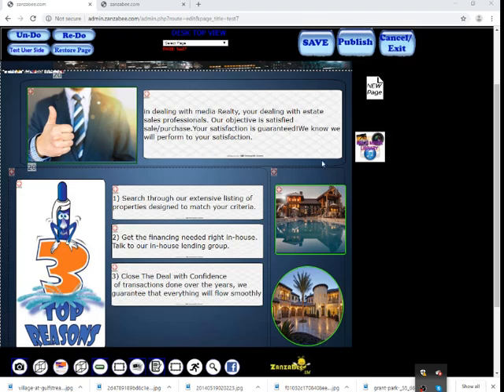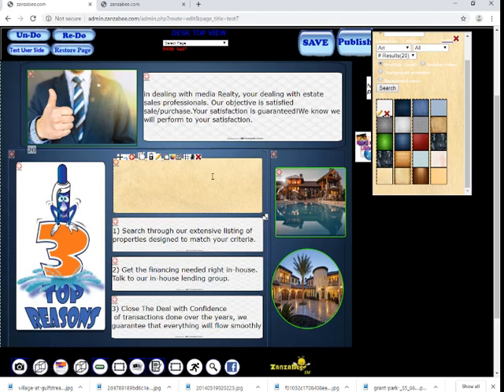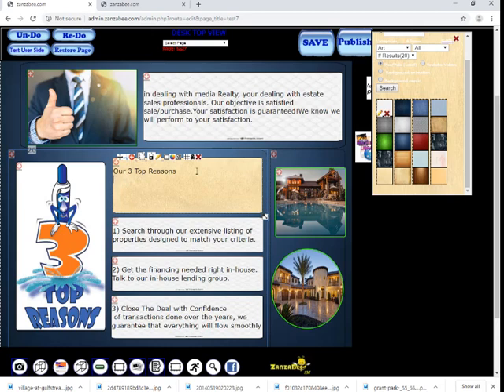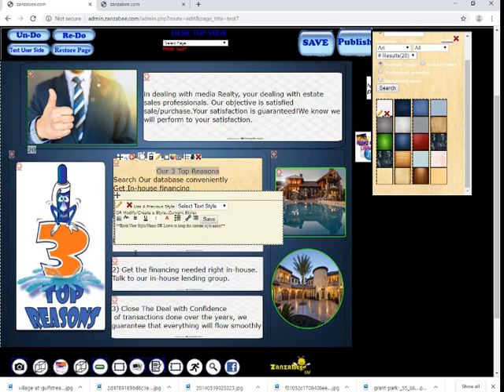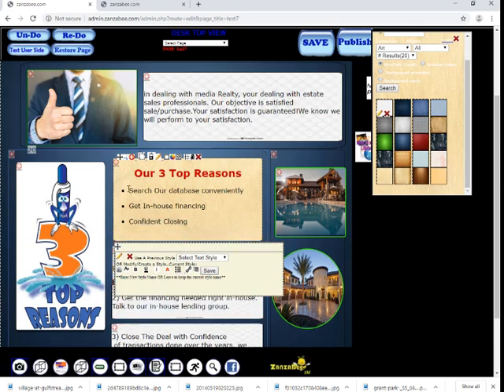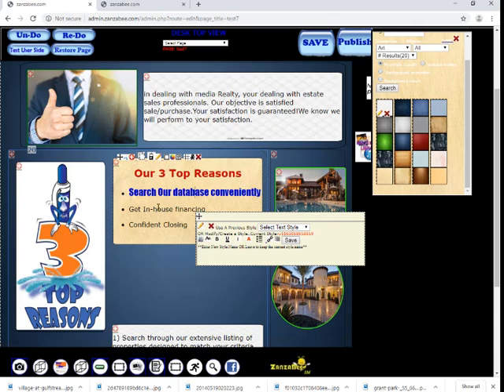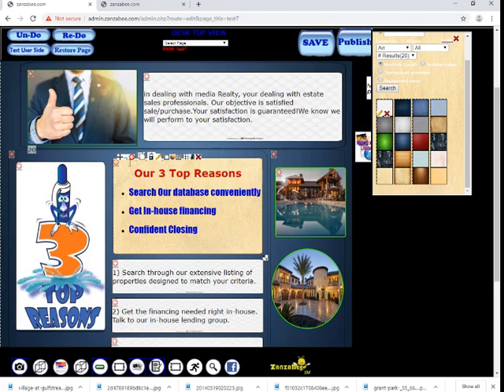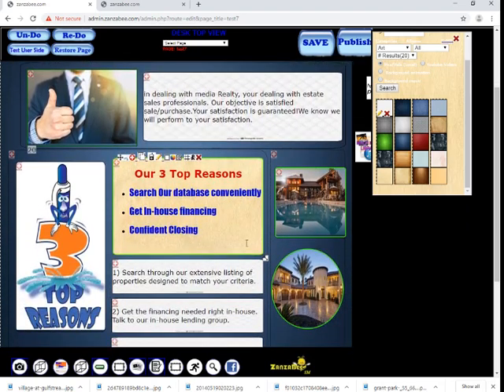ZanzaBee Admin Demo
Demo of styling text in ZanzaBee for Chrome